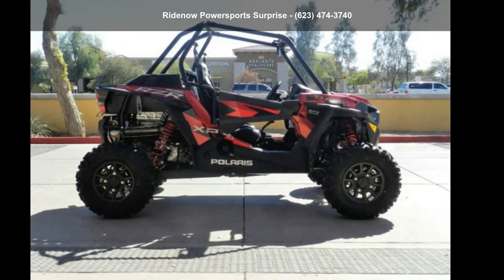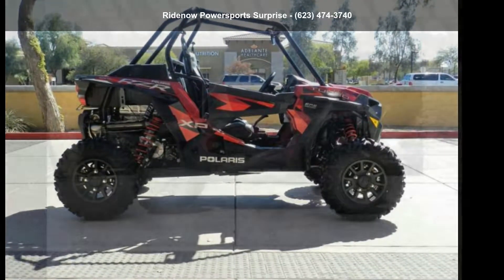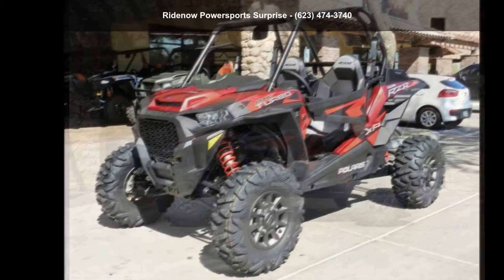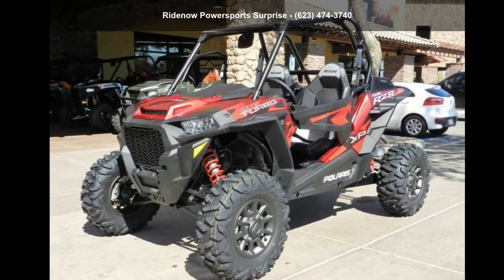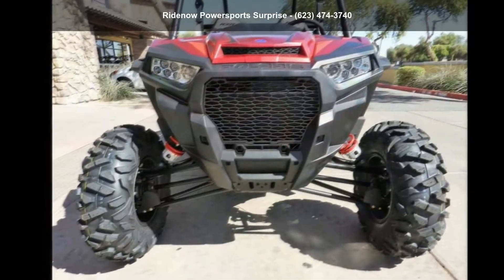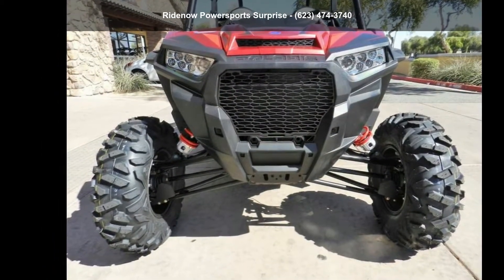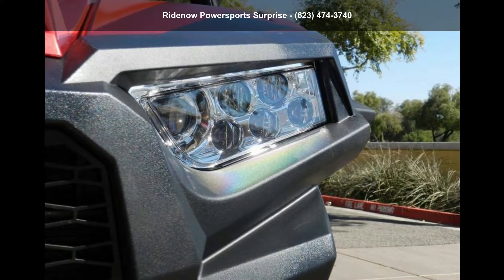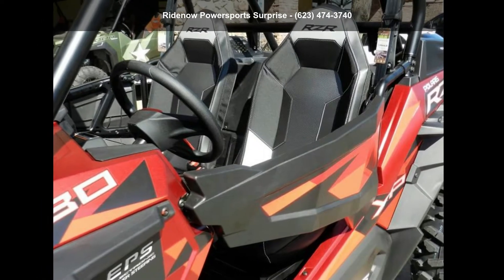2018 Polaris® RZR XP® Turbo EPS FOX Edition Matte Sunset...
To assure the best customer service and Internet pricing, make sure to ask for ROY OR JONNY IN WEB SALES. We are YOUR new Slingshot, Side by Side, ATVs, Cruisers, Motocross Bikes and Scooter Dealer in North West Phoenix Valley, Arizona! RideNow Powersports in Surprise, Arizona is proud to offer you the best vehicles from Suzuki, Can-Am, Yamaha Polaris and SSR. We also offer used Harley-Davidson, Ducati, Aprilia and Kawasaki motorcycles, ATVs and utility vehicles. We are a dealer for new and used motorcycles, scooters, ATVs, utility vehicles and much more. In addition to our new and used vehicle sales we also offer full service parts and service departments to help maintain your ride. Please browse through our website to see all that we have to offer and stop by our dealership on W. Bell Road or give us a call to find out how ... read more